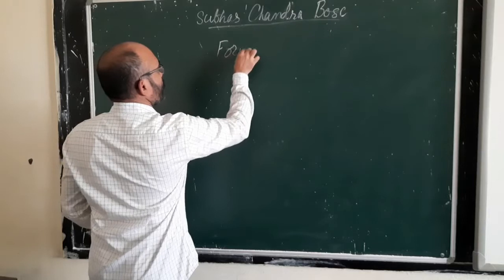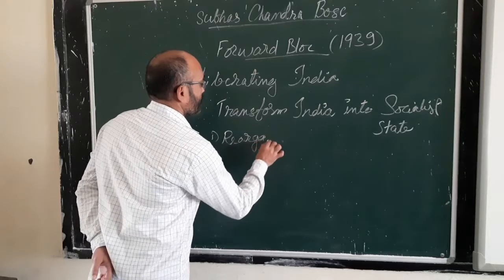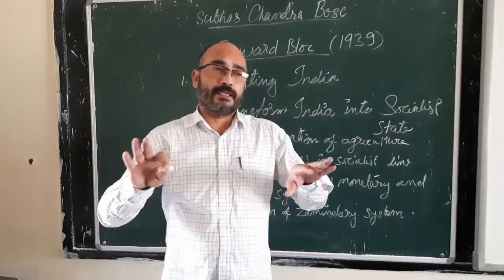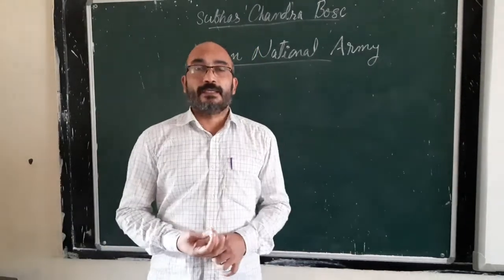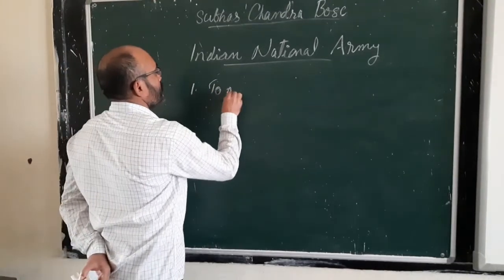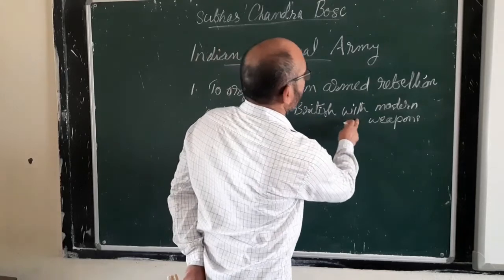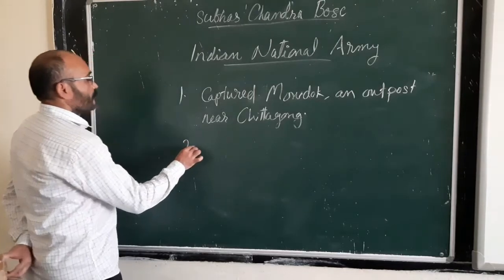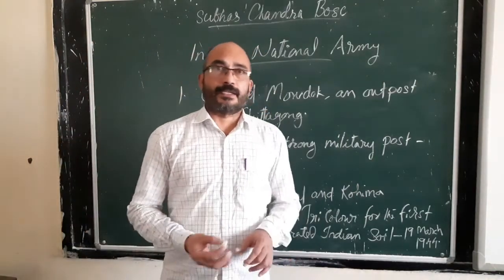Mr. Reji, Class-10 history chapter-8 Forward Bloc and the INA. Part-2.